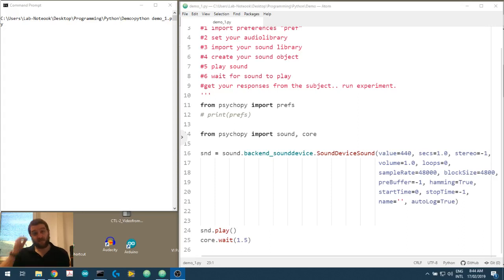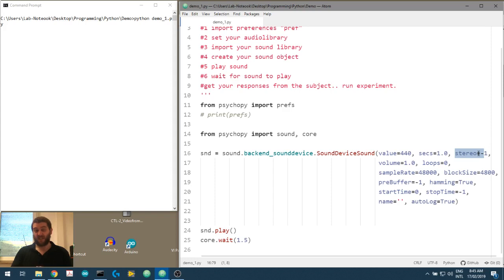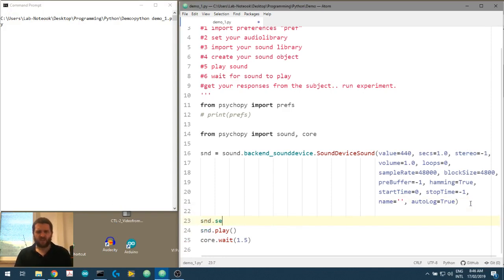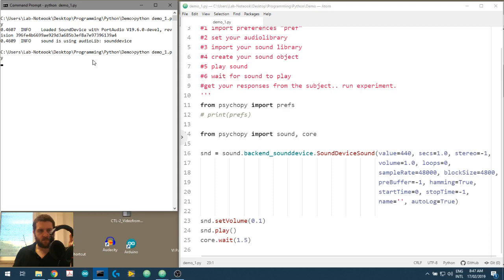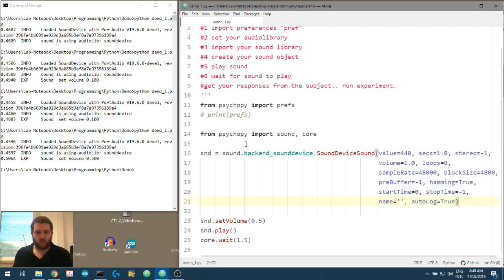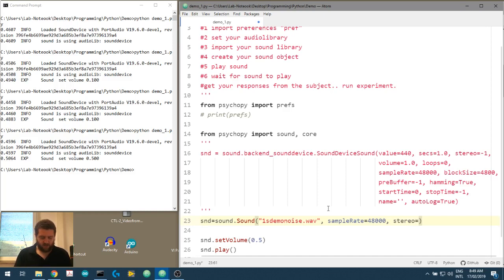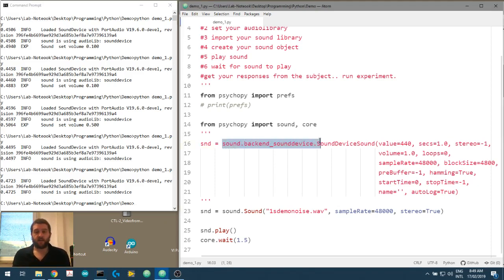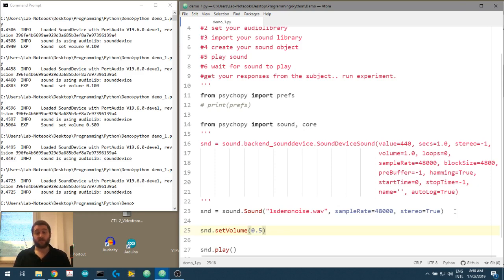Using Psychopy and Python for Sound Experiments (video 5): Changing sound parameters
Now that we can play the sounds using psychopy it now becomes quite easy to call upon any sound file and play that using the sound library.  In our example we will again call upon the 1sdemonoise.wav we created in the first video of this series.

Also, since we have the parameters of our sound file, we can change the parameters like the volume (or, more correctly, the amplitude) of our sound. In  this video we use the snd.setVolume() call to change the amplitude of our sound (between 0-1, where 0=0% and 1.0 = 100%).  I leave it up to you to calibrate your sound output device for your own experiments, as we will not go through this here.

Now we can create and play sounds, and change the sound parameters using psychopy itself.